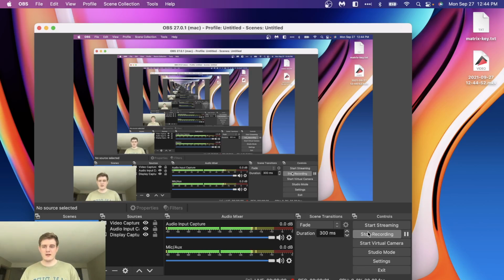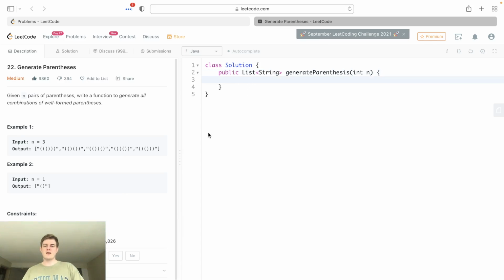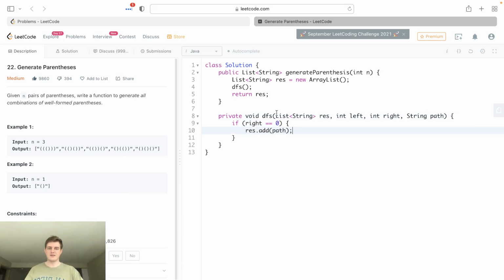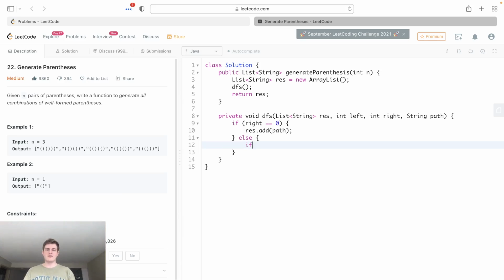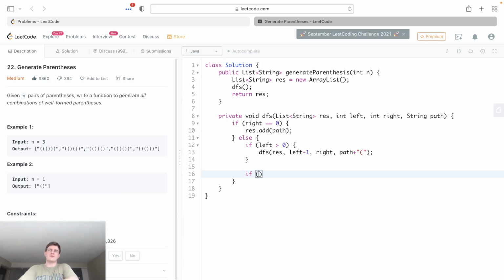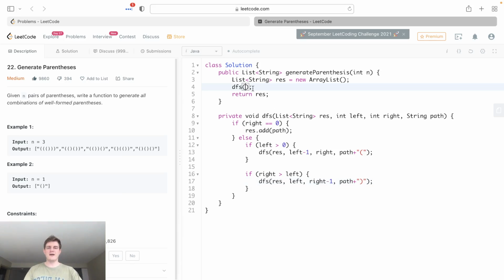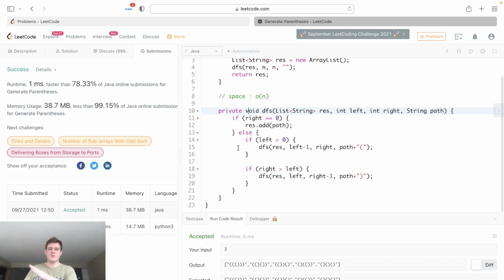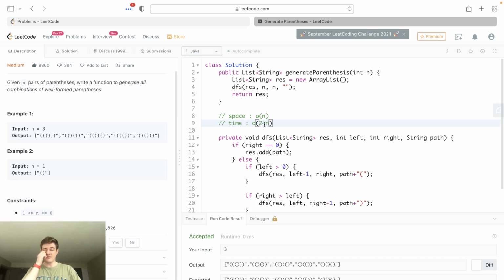Leetcode Solution - 22 Generate Parentheses